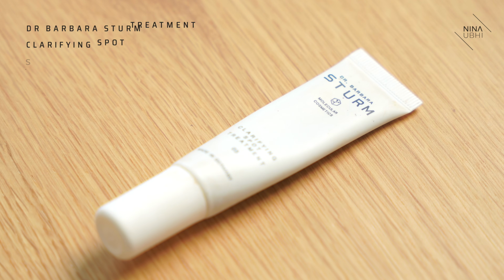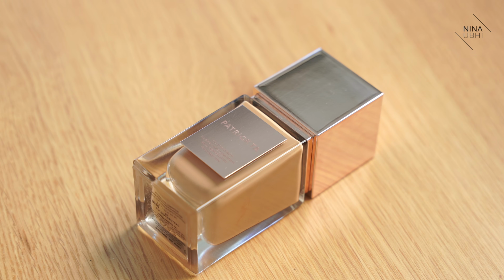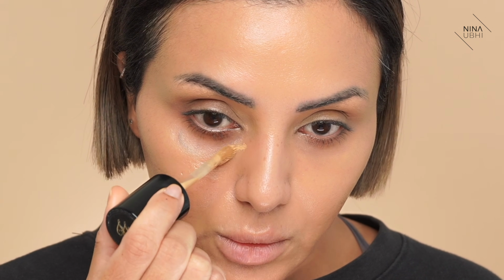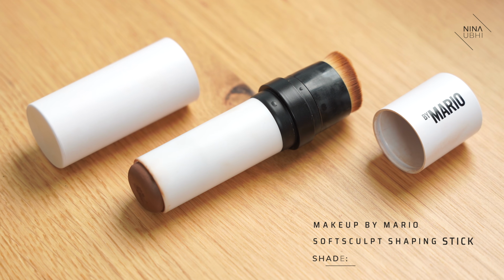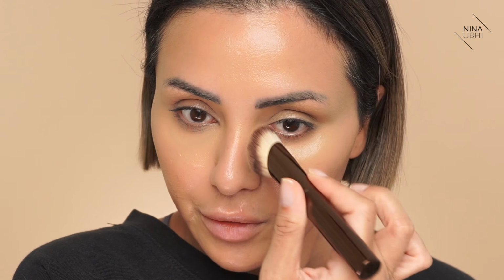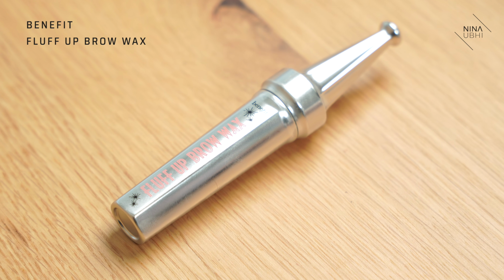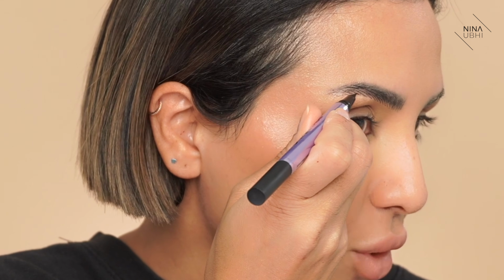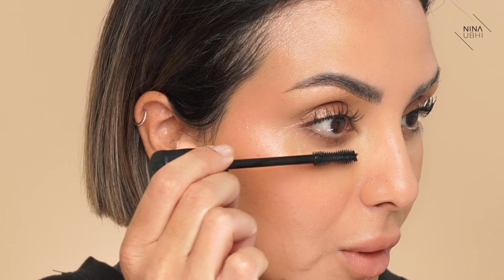Over 40 Makeup: 5 Mistakes That Age You (and How to Fix Them)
Struggling with makeup over 40? In this video, I’m sharing the 5 most common makeup mistakes that can make you look older—and how to fix them for a youthful, lifted look! Whether it's foundation, concealer, brows, or blush, I walk you through updated techniques using some of my favorite products to help you enhance your natural beauty at any age.

PRODUCTS USED:

BK BEAUTY 106 Brush (Code: NINA10)

Chapters:

00:00 – Introduction
02:53 – Mistake 1 – FOUNDATION
11:46 – Mistake 2 – CONCEALER
15:40 – The Beauty Breakfast Club
16:41 – Mistake 3 – BLUSH
20:07 – Mistake 4 – BROWS Part 1
24:02 – Mistake 4 – BROWS Part 2
25:35 – Mistake 5 – EYESHADOW
28:26 – Summary

RMSBEAUTY: NINAU20
DOLL 10: NINA25
SURRATT: NINA15
ZIIP: NUZIIP
NOOD: NINANOOD
BK BEAUTY: NINA10
QUEEN MUSIA: NINAUBHIQM
KIMIKO: NINAU15
COCO & EVE: NINA15
STYLEVANA:SHOPNINA
AURATE (jewelry): NINA30
FILTERBABY: NINAUBHI10
HEALTH NAG: NINA or NINA25 or NINA30
DESIO LENSES: NINA10
RITE: NINA15
CALECIM (hair loss treatment): NINAU15

NINA UBHI